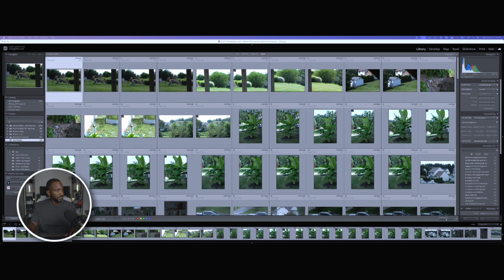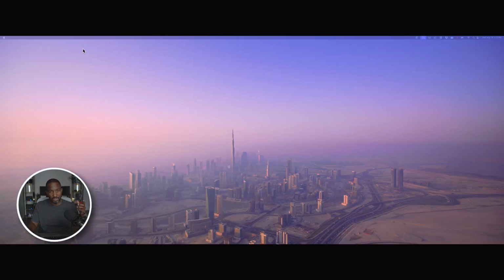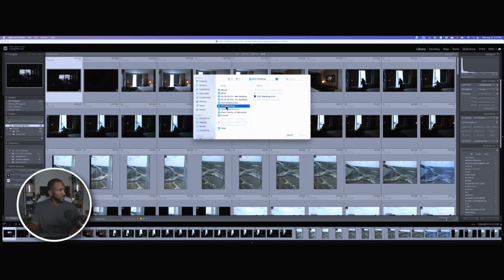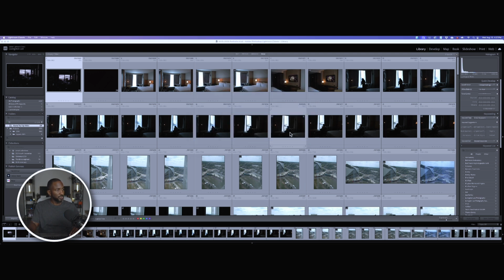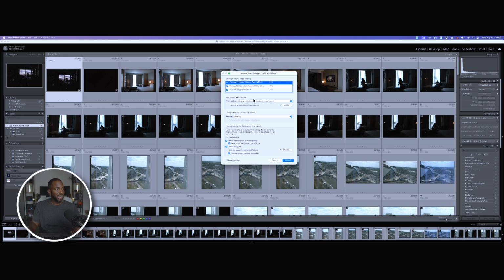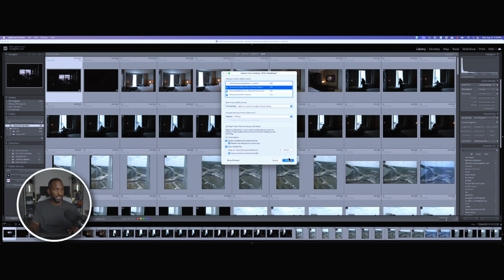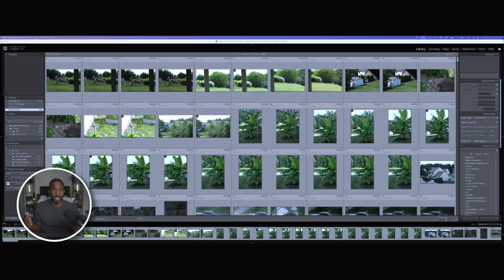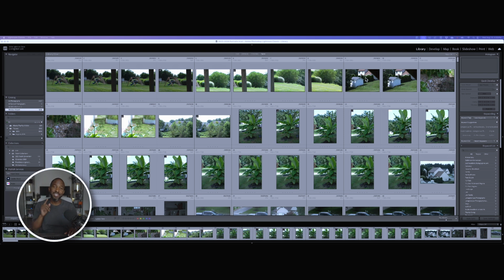Stop Messing Up Your Lightroom Catalogs – Do This Instead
Ever needed to move photos between Lightroom catalogs without losing your edits, ratings, or that hard-earned organization? In this quick Lightroom tutorial, I’ll walk you through how to export from one catalog and import into another the easy way. Whether you're managing wedding photos, portraits, or just trying to clean up your workflow, this trick will save you time and frustration.

What You’ll Learn:

How to safely export/import Lightroom catalogs

Which settings to keep (and which to skip)

How to make sure ALL your edits and metadata come with you

💻 Perfect for photographers juggling multiple catalogs—weddings, portraits, personal work—you name it.

📸 Stay sharp, shoot smart.